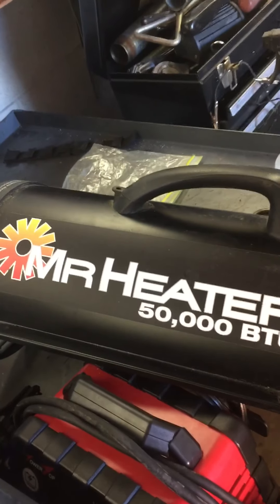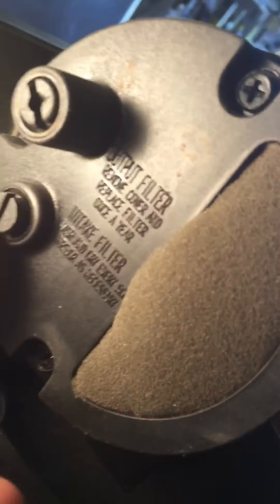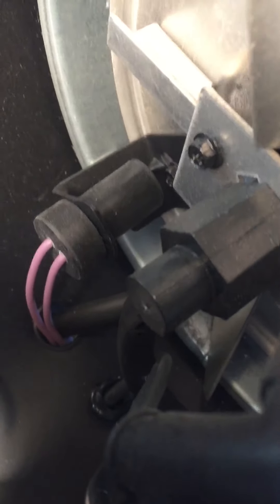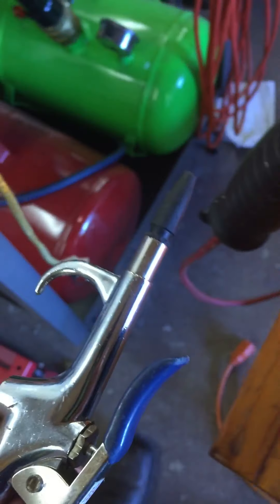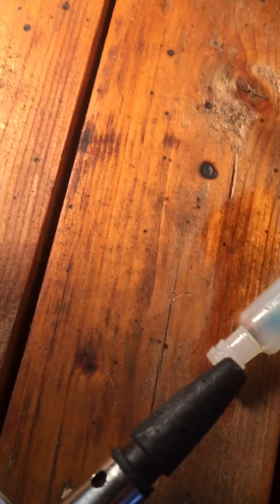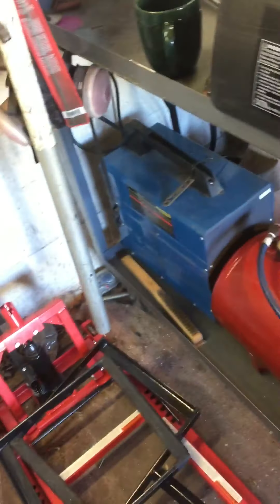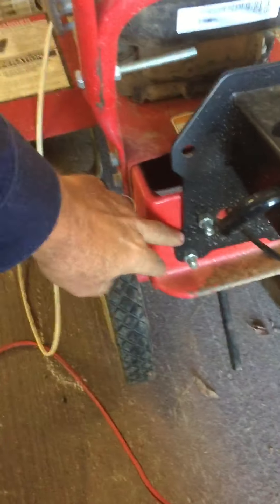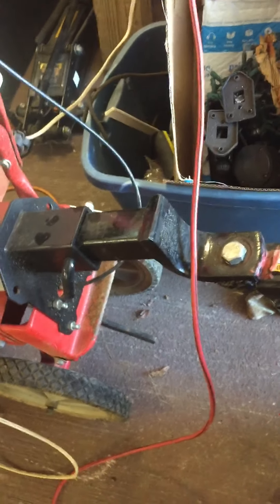October 12, 2019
In the shop fixing stuff.